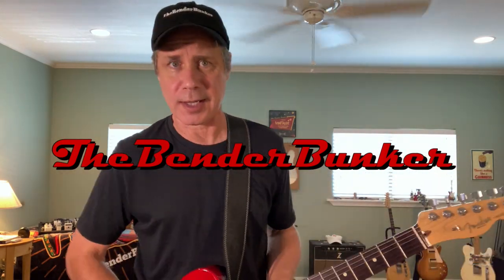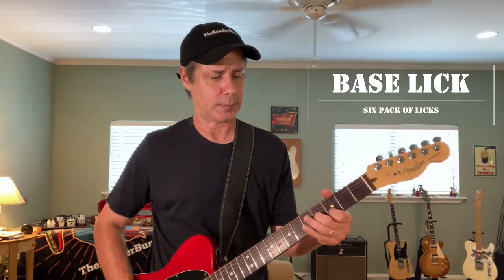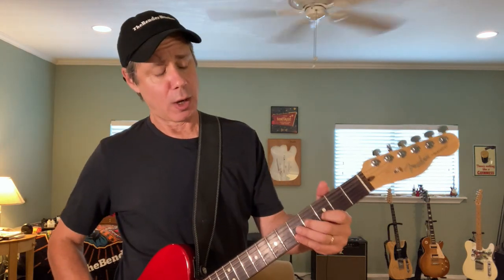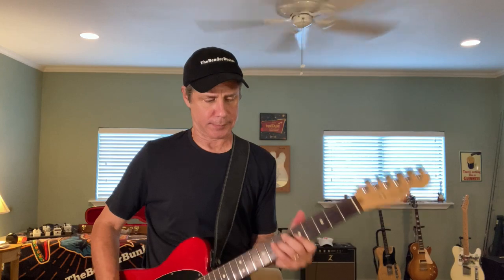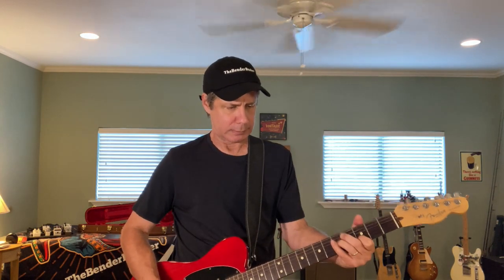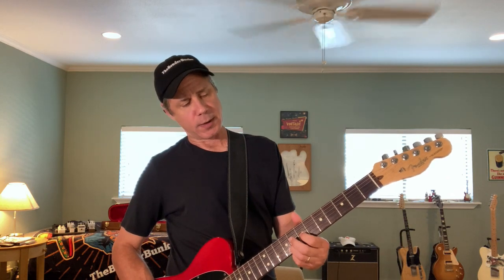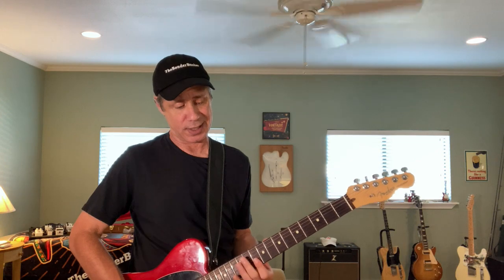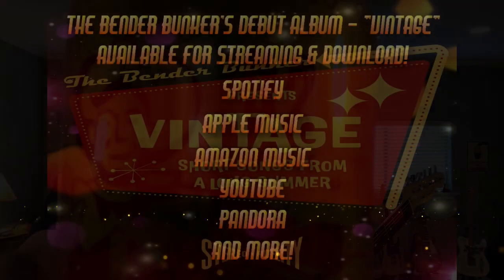B-bender Guitar - Six Pack of Licks!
The Bender Bunker is serving up six ice cold cans of tasty B-bender guitar licks!  Help yourself to one or all six of them but please, as always, know your limits and B-bend responsibly!

*Chapter Times & Headings*
0:00 Intro Talk
3:46 Base Lick
7:04 D Lick
9:19 E Lick
12:02 G Lick
13:58 A Lick
17:04 B Lick
21:14 End Talk

*Links to Stream & Download The Bender Bunker Album - "Vintage"*

Current Equipment List for Videos:

B-Bender Guitar: 2012 Fender Am. Std. Telecaster - Stock Pickups & Ash Body - Forrest Lee Jr. B-Bender

Humpday Twang Licks Guitar: 2014 Am. Std. Telecaster - Ash body - Bridge Pickup = Fender '58 model

Strings: D'Addario EXL 120+ (High E switched to 10 gauge)

Amp: Dr. Z Z-28 Combo (2x10)

Pedal Board Chain: TC Elec. Polytune 3 (w/ buffer) - Keeley Compressor + - Xotic RC Booster V2 - Wampler Terraform - Analogman KOT - Strymon El Capistan Delay - Fulltone Supa-Trem Jr.

*Pedalboard output runs into a Strymon Iridium cab/amp simulator pedal for direct recordings.

Guitar Strap: Levy's Leather, 2.5" Width - Model: M17BDS-BLK

All Video & Non direct Audio recorded with iPhone SE

Beer: Various